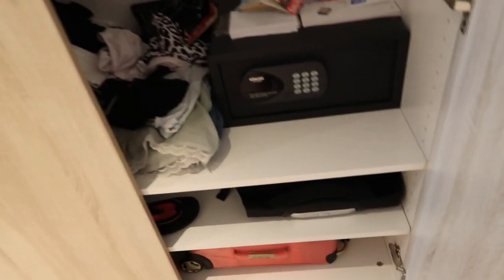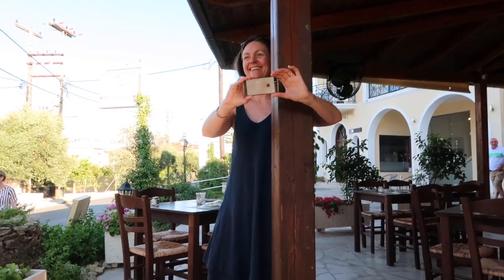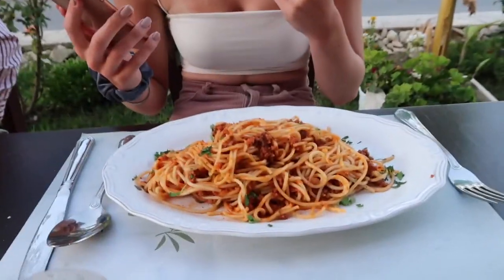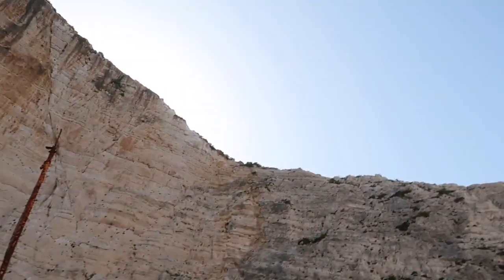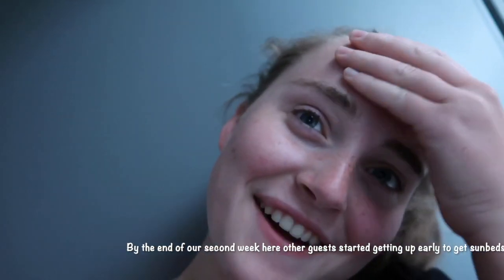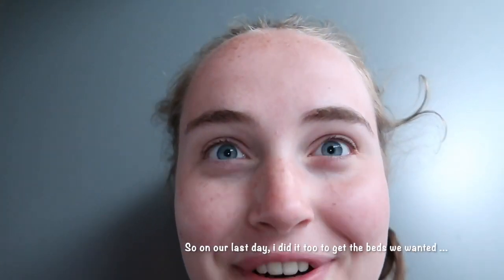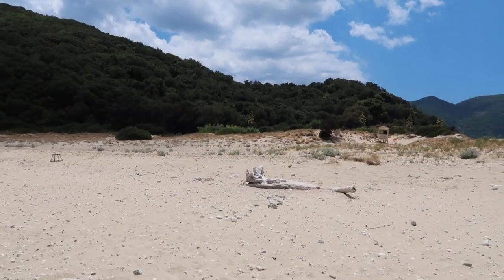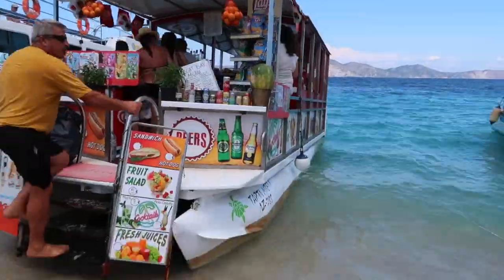Tesoro hotel - Zante Vlog 🌴🌊☀️ - Tsilivi, Laganas, Turtles and Shipwreck Bay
Hey!
I know this is a bit different from my makeup videos but I thought you may find this interesting especially if you're planning on visiting Zante/Zakynthos or are just curious!! It's a beautiful island and if you are able to you should check it out! We stayed in an all inclusive hotel called Tesoro Hotel, it had only just opened and although it was lovely, there were aspects that could improve over time...
Sophie x